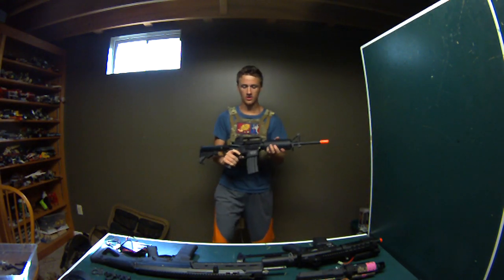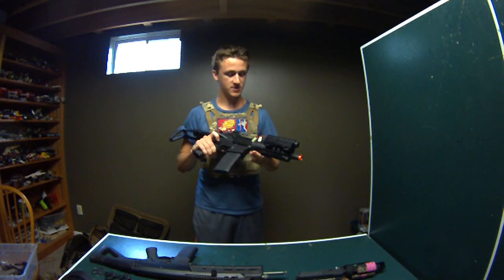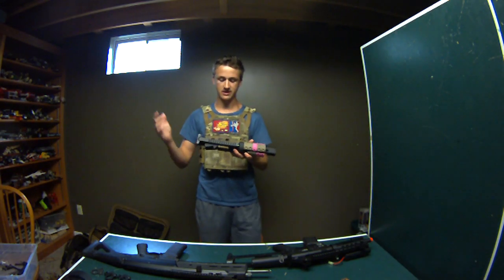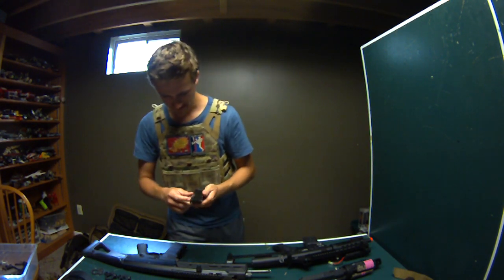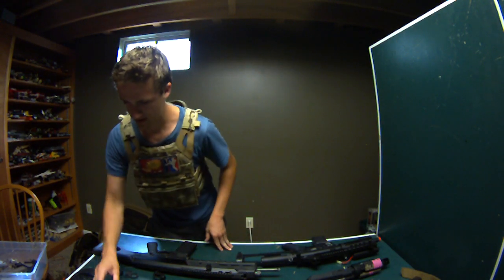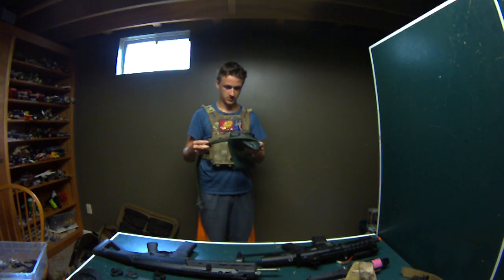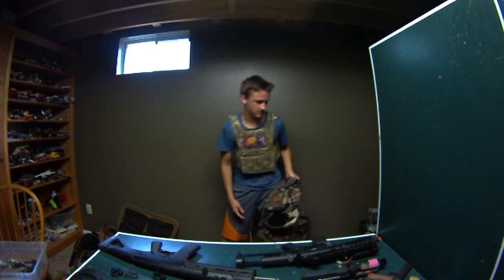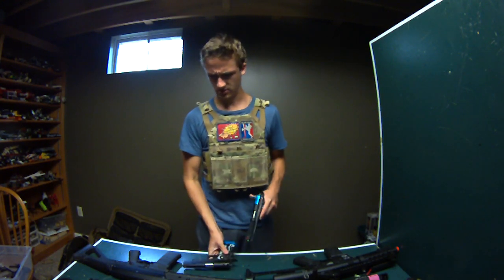Alecmac111's Giant sale video (Tokyo marui, G&P, Pantac, Magpul, JG),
Whats up guys? I am so pumped to have so many subs and loyal viewers and I couldnt have done it without you guys!

Filmed using a Contour Roam 2